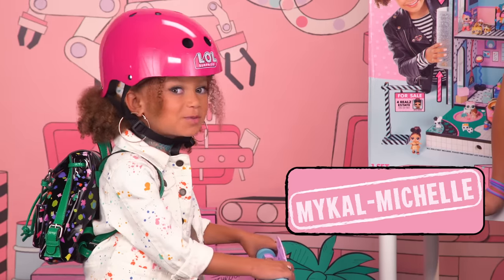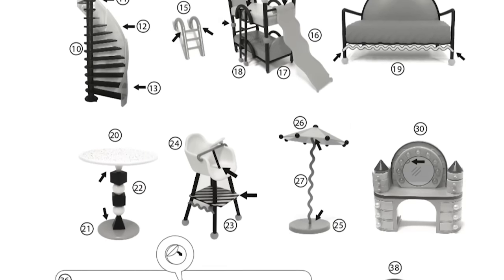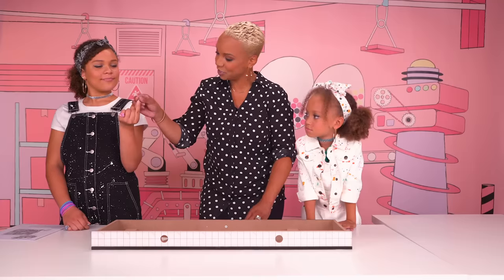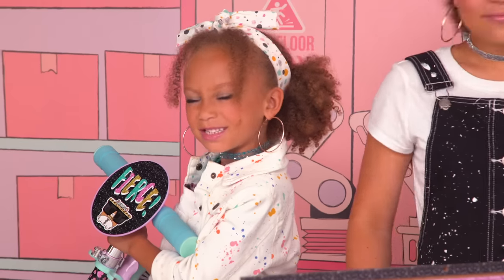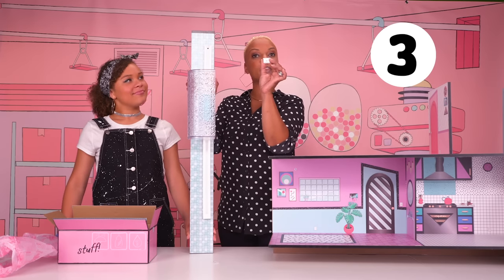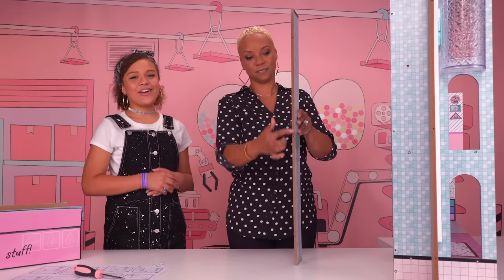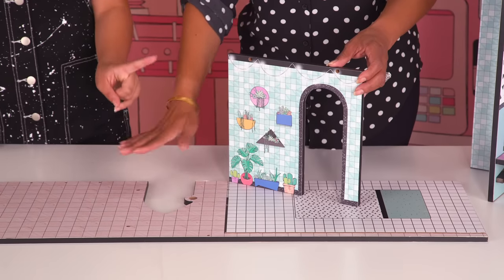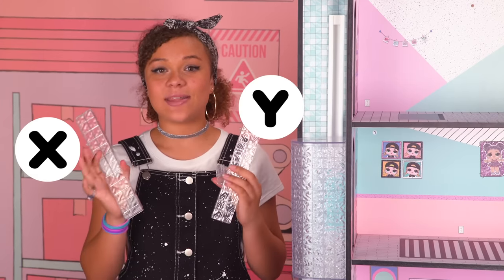L.O.L. Surprise! House | Assembly Instructions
The new LOL Surprise House is so easy to assemble! Follow Tahani’s step-by-step directions to build the House. All you need is a screwdriver and help from an adult!

How to assemble the LOL Surprise House, with help from Tahani, Mykal-Michelle, and her mom!

0:30 Step 1- Unpack the LOL Surprise! House from the box
1:20 Step 2- Build the patio
2:33 Step 3- Build the main house
9:26 Step 4- Mount on wall for added security
10:33 Step 5- Build the For Sale sign

Keep up with the latest LOL Surprise! news!